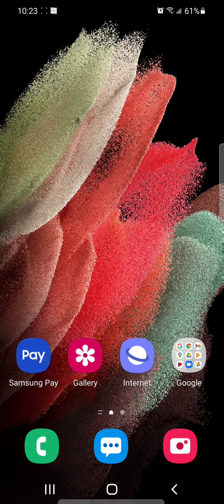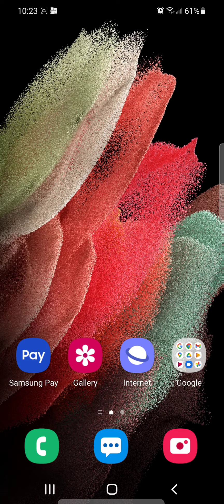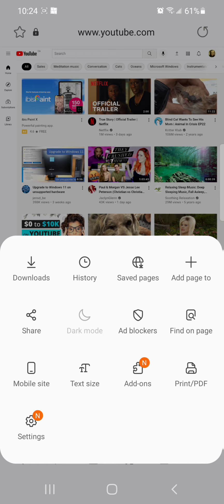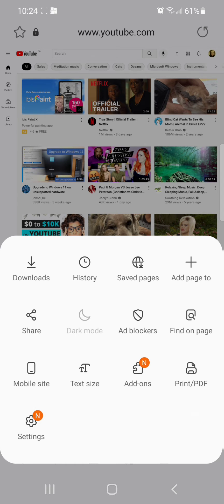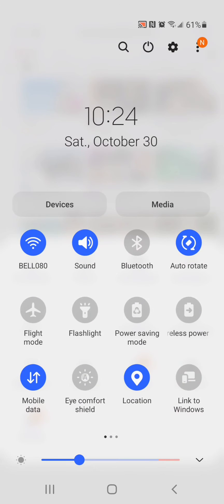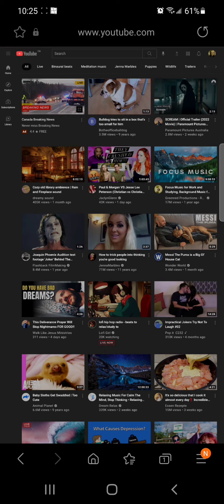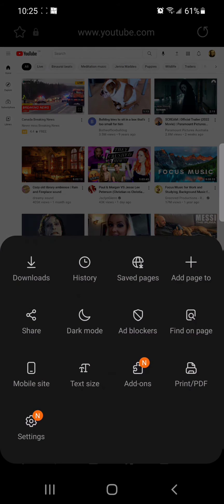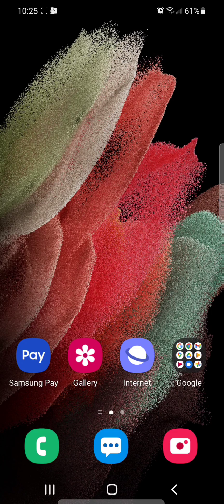How To Turn On Dark Mode In The Samsung Internet App!!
This video will show you how to turn on dark mode in the samsung internet app

Thanks